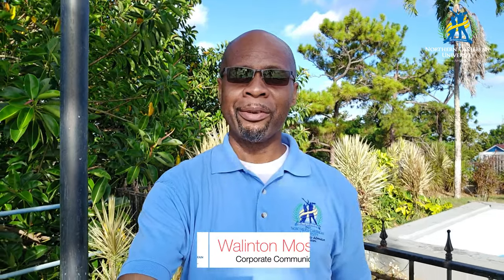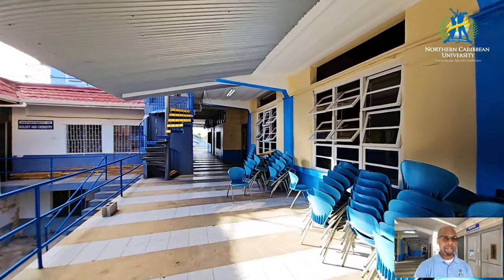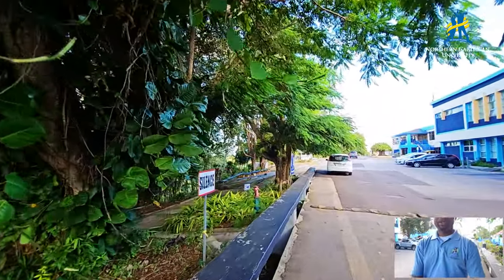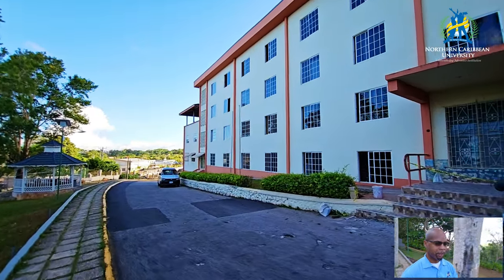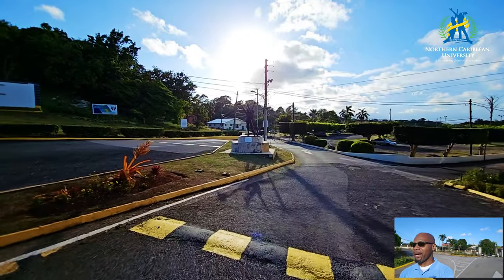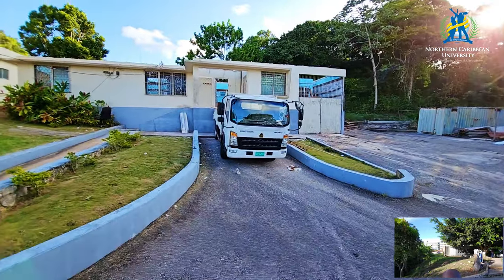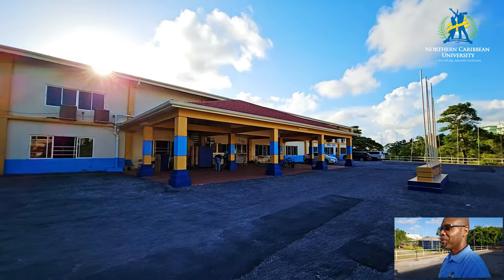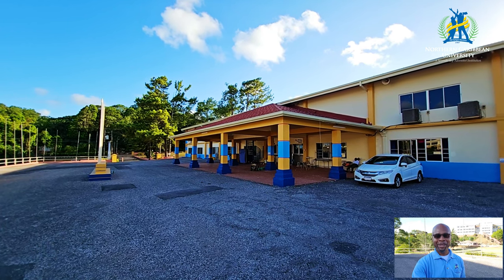Campus Tour | The Transformation of the Main Campus